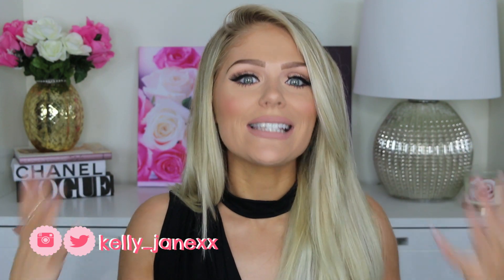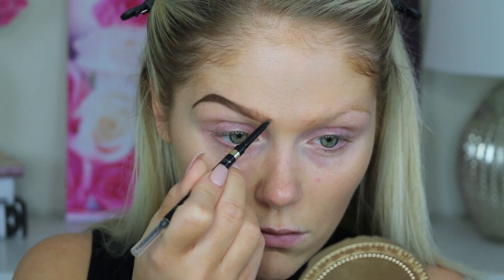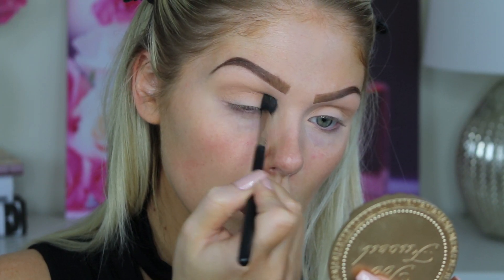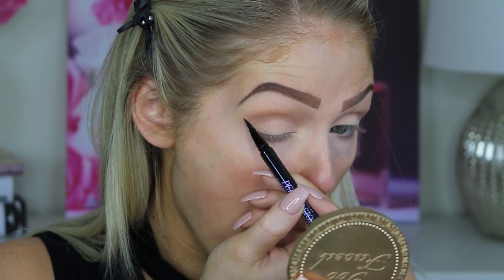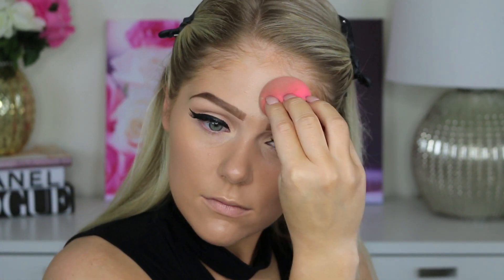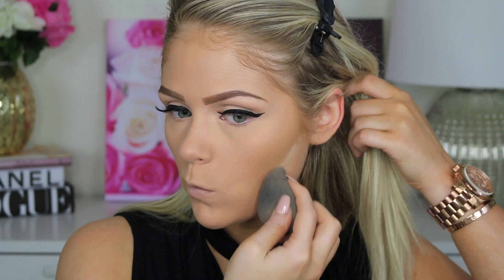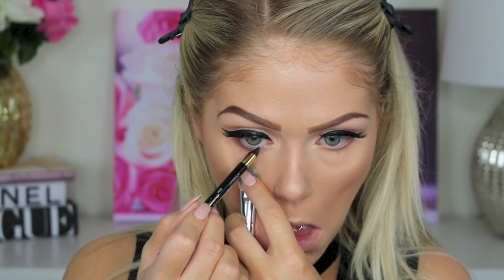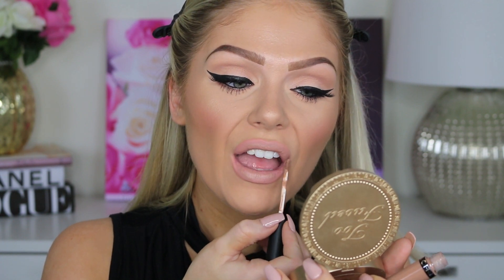Instagram "Baddie" Makeup Tutorial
Hi Babes! Hope you all enjoy this Instagram Baddie Inspired Makeup Tutorial.  It features a matte neutral smokey eye and matte nude lips.  It would be a perfect everyday makeup look as well! xoxo

Violet Voss Lashes in Whispie My Name
The Estee Edit Radiance Activator (coming soon!!)
Morphe 9FW Contour Palette
Becca x Jaclyn Hill Champagne Collection Face Palette
Violet Voss liquid Lipstick in Breezy

Hair Extensions I Wear: Bellami Boo-Gatti Extensions in ash blonde